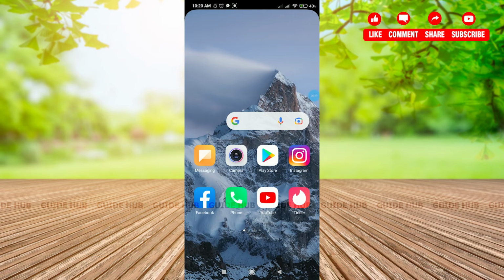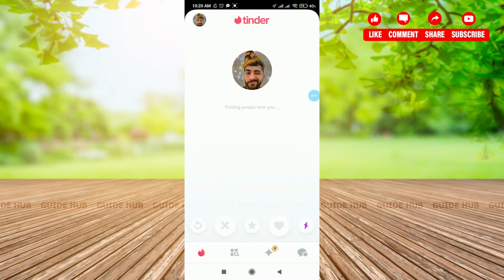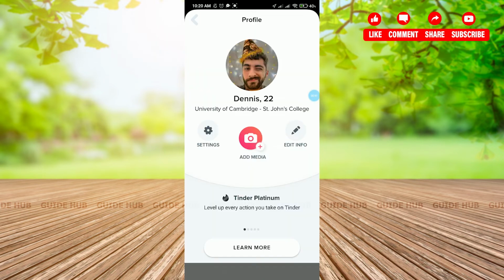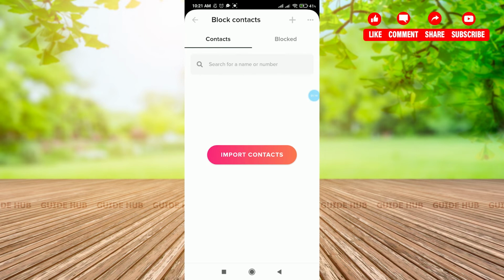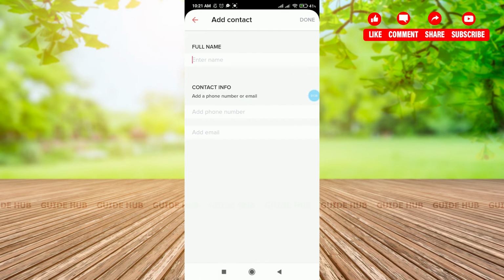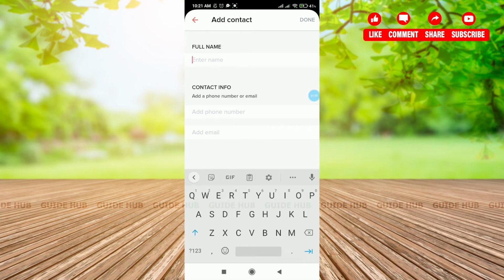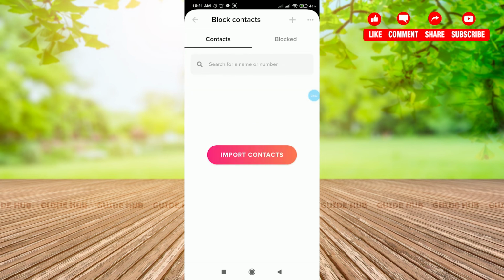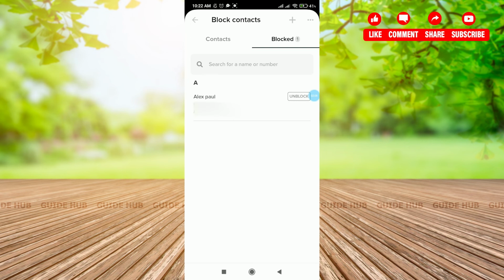How To Block Someone On Tinder Account 2022 | Block Contact On Tinder App | Tinder Dating App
"How To Block Someone On Tinder Account 2022 | Block Contact On Tinder App | Tinder Dating App" - A Tutorial Video by Guide Hub.

This video guides you the easy process on how to block someone on Tinder with the steps given below:
1. Open Tinder application.
2. Tap on ‘Profile’ on top left.
3. Tap on ‘Settings’.
4. Tap on ‘Blocked contacts’.
5. Search name or contact that you want to block or add phone number of person.
6. Tap on done on top right.
The contact will be blocked.